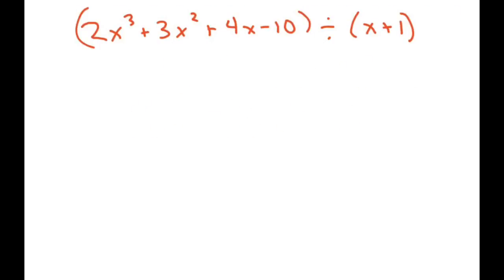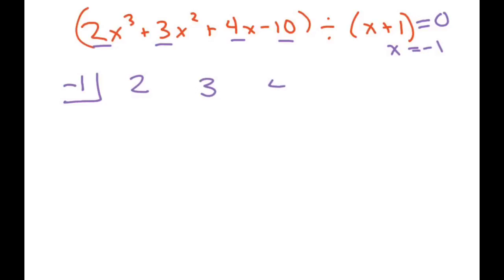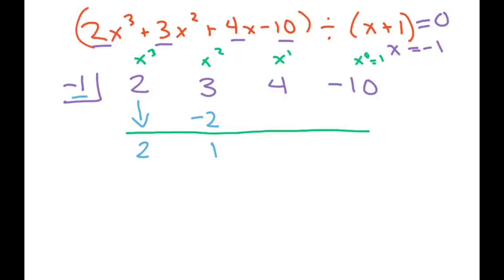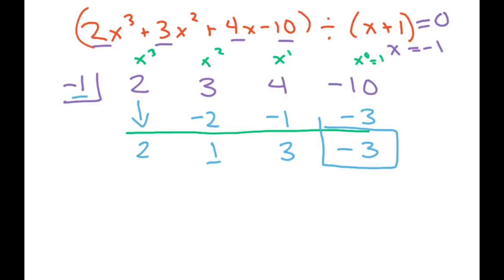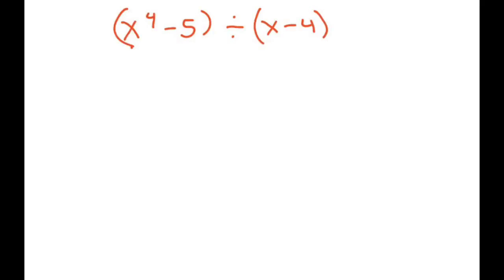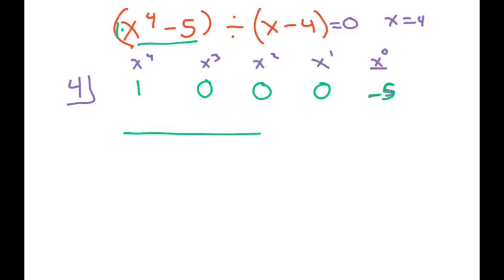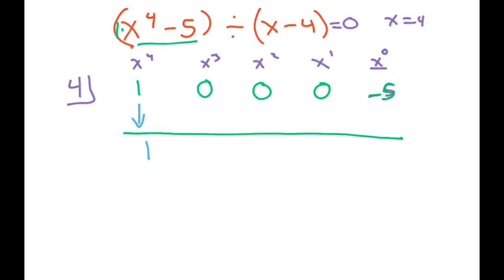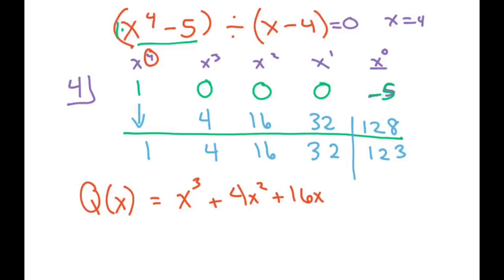Use Synthetic Division To Find The Quotient And Remainder